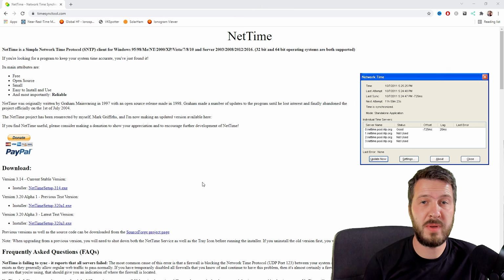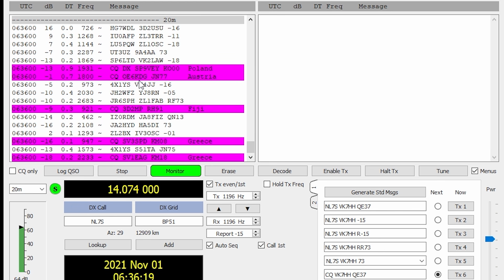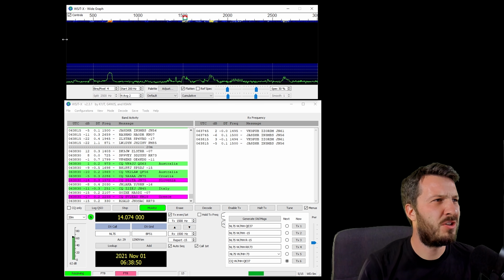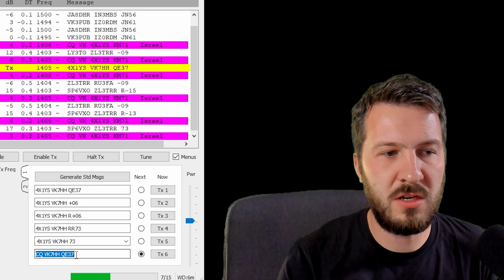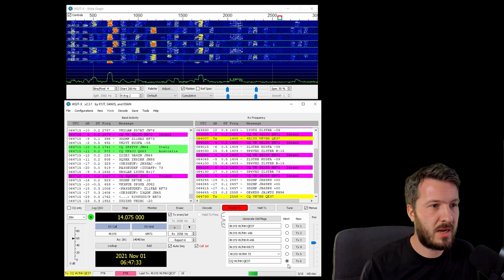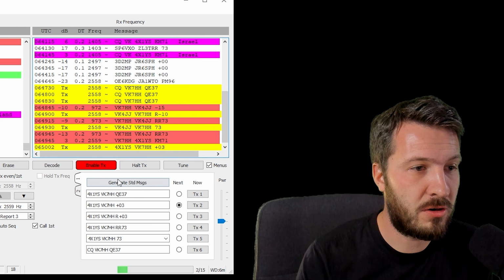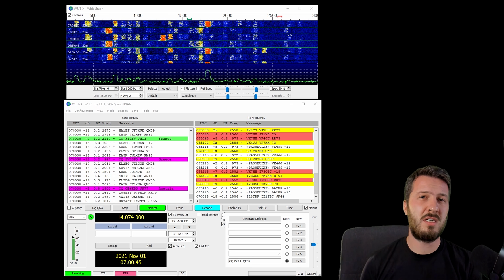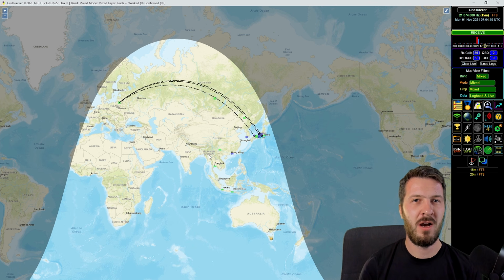Get Started with FT8 - An Introduction for Beginners | WSJT-X Ham Radio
FT8 is a mode in the WSJT-X software developed by Dr Joe Taylor K1JT. In this video I show how to get started and make contacts with FT8, introduction for new beginners and even a pro tip how I know from a quick glance if the bands are open.

USB Cable
Toroid for USB Cable

⏱️Chapters⏱️
0:00 An Introduction for Beginners
0:28 What is FT8?
2:16 A QSO Example & How well does it work?
4:16 Get Your Timing Right!
5:12 Setting up WSJT-X for the FT8 Mode
8:29 My Waterfall settings
9:44 Transmitting and message sequencing
14:54 Setting your TX audio level and ALC drive
17:15 I've never worked that country before!
18:11 How much Power should you run?
19:48 A bonus tip to level up your DX abilities!